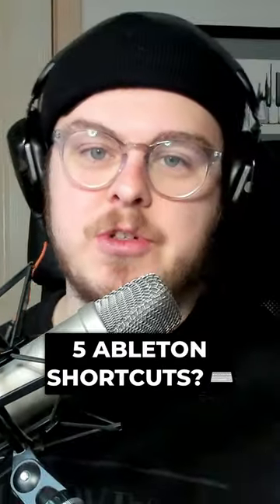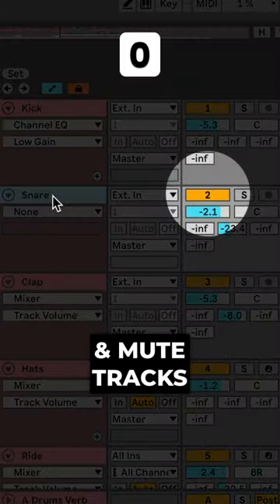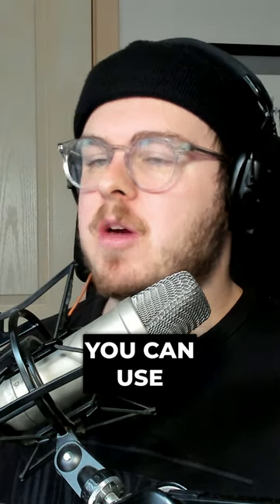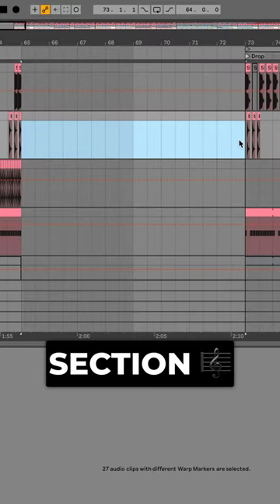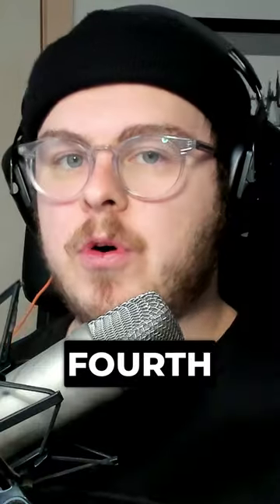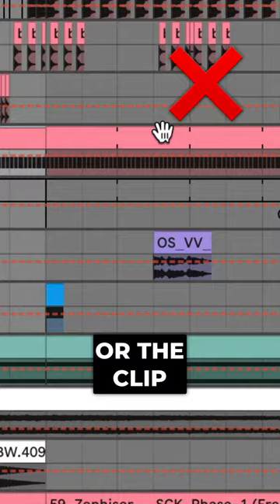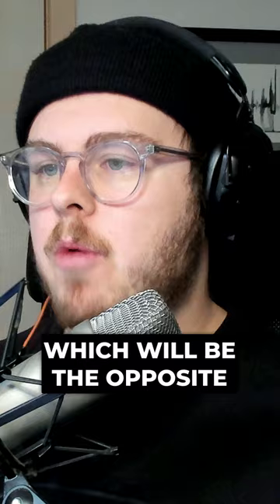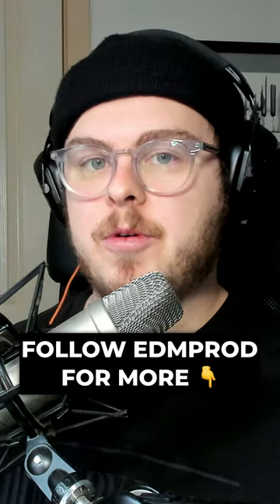Do you know these 5 Ableton shortcuts? ⌨️